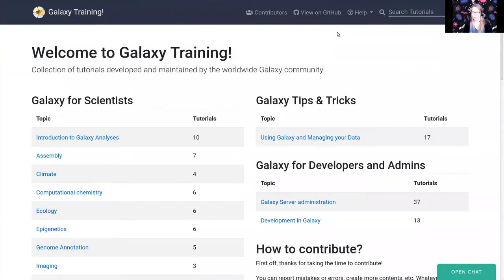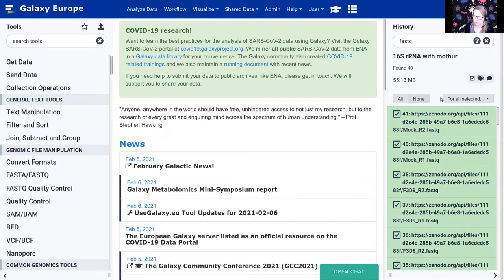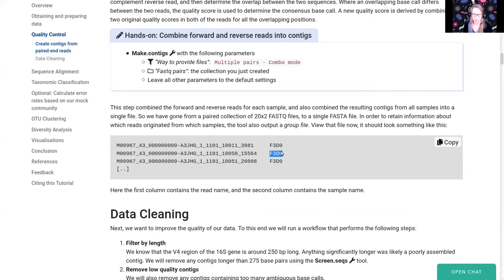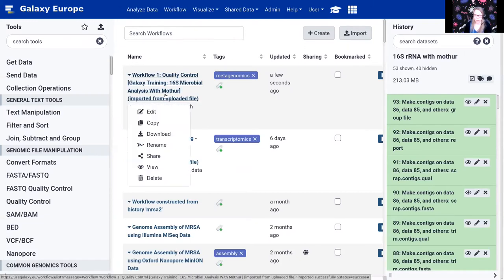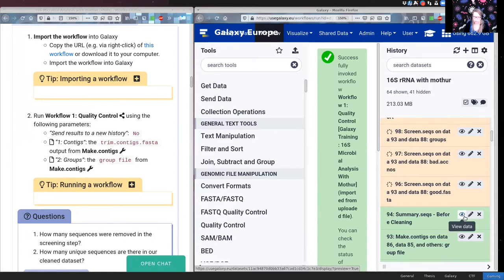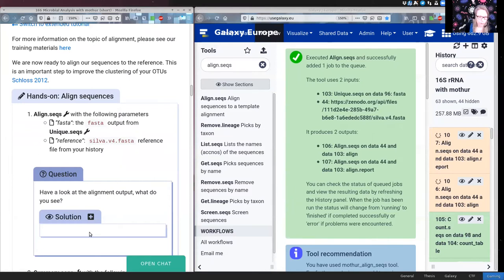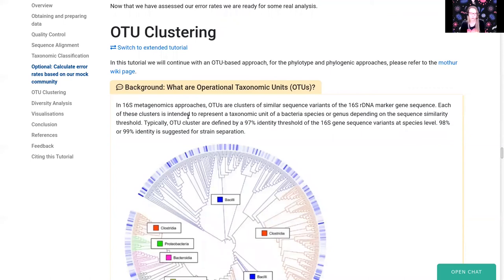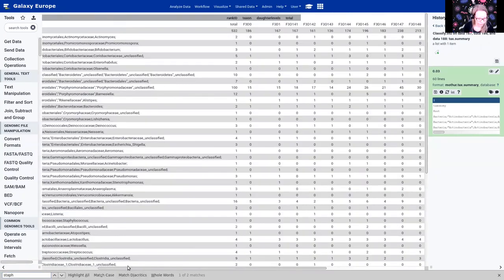GTN Training - Microbial Analysis - 16S Metagenomics (Tutorial)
Speaker: Saskia Hiltemann
Captions: Saskia Hiltemann